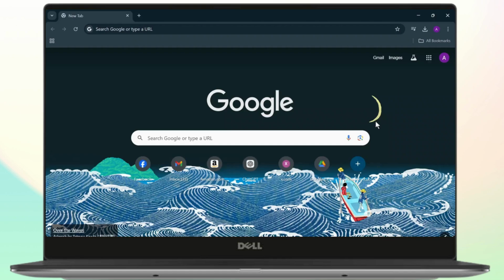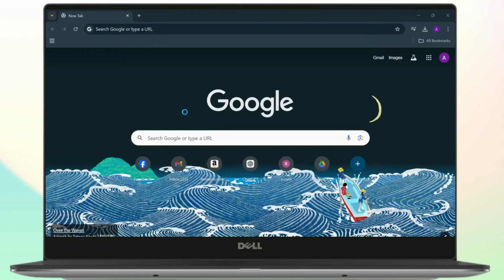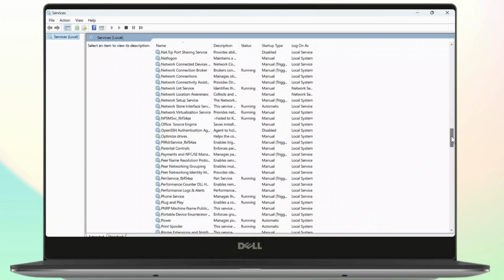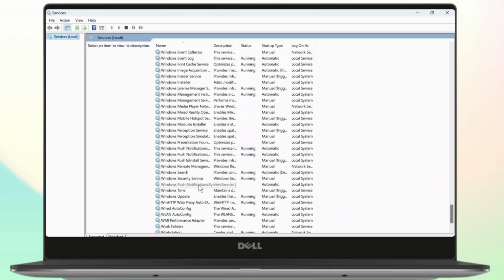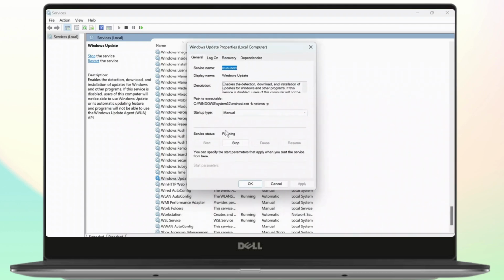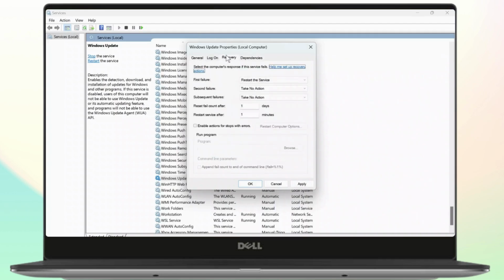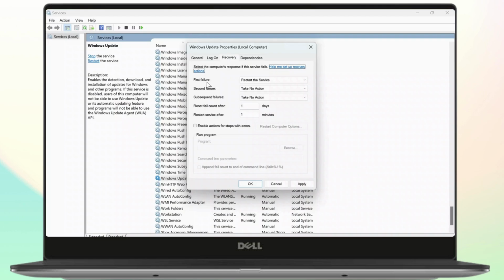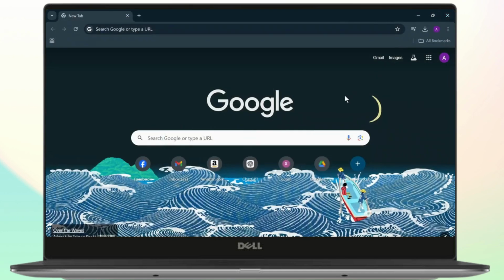How to Turn Off Automatic Update in your Windows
Tired of automatic updates interrupting your work on Windows? This video will guide you through the steps to turn off automatic updates and manage your update settings. Whether you're asking, "How do I disable automatic updates on Windows?" or need help controlling your update preferences, this tutorial has you covered. Watch now to learn how to turn off automatic updates in Windows today!

Timestamps:
00:00 How to Turn Off Automatic Updates in Windows
00:10 How to Manage Update Settings in Windows